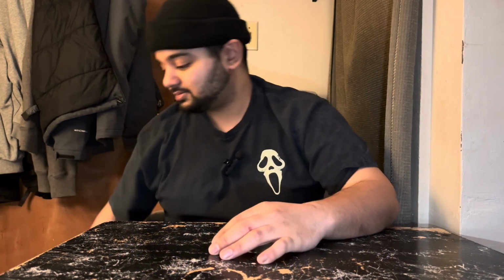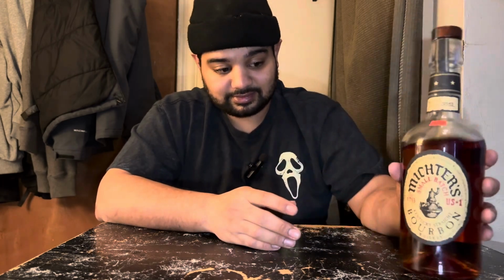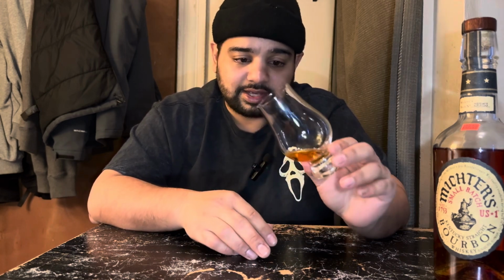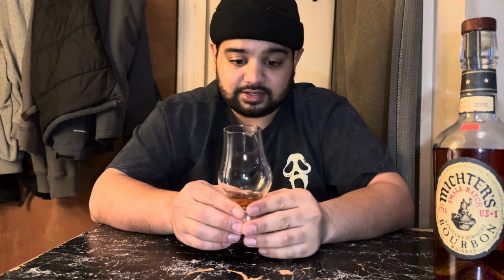Is Mitchers Small Batch Good?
Tasting mitchers small batch